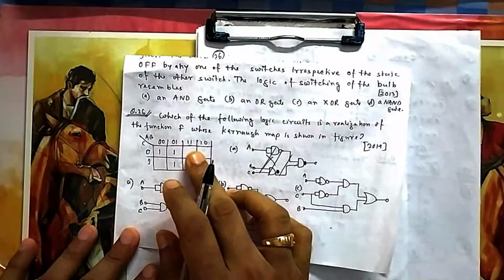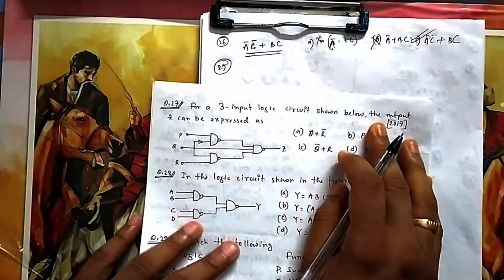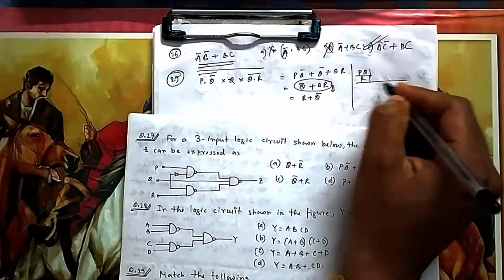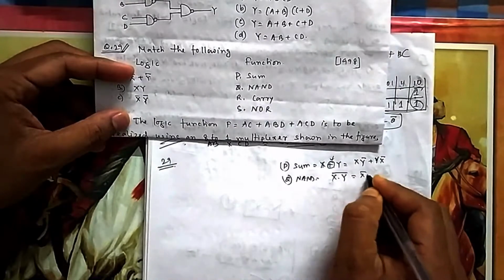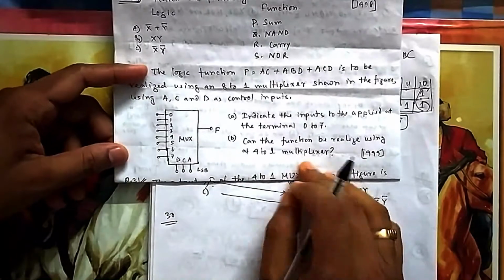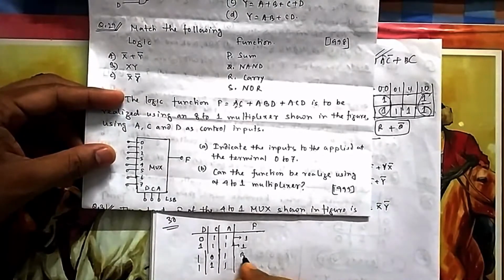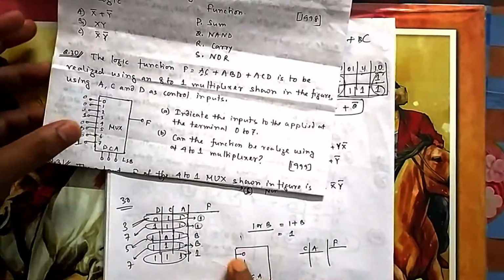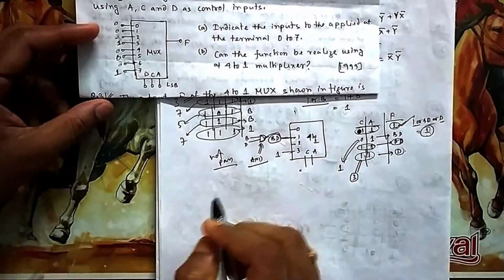Lecture 6: Solution of previous years GATE questions w.e.f1992 on Digital Electronics(Q.26 to Q.30)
Questions are based on Logic Gates & combinational logic circuits